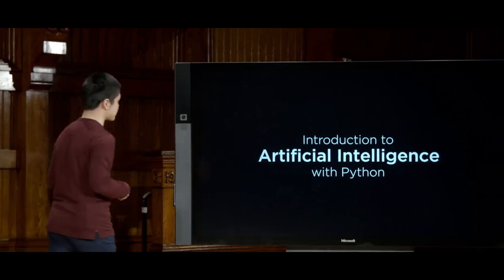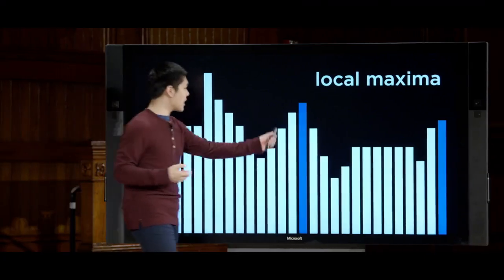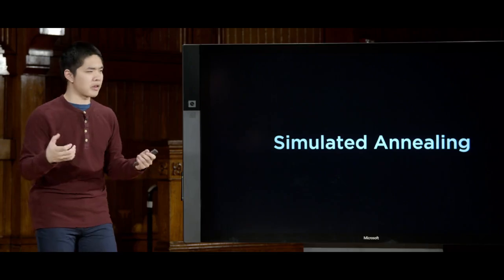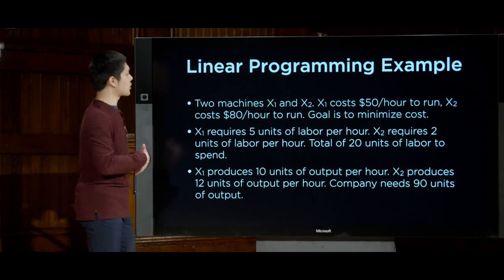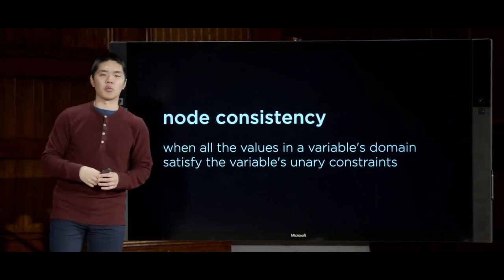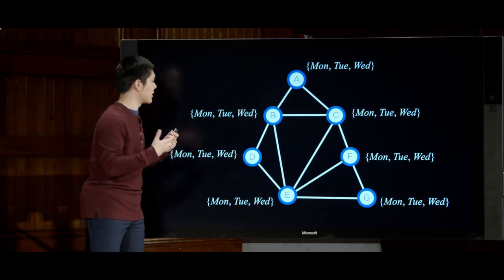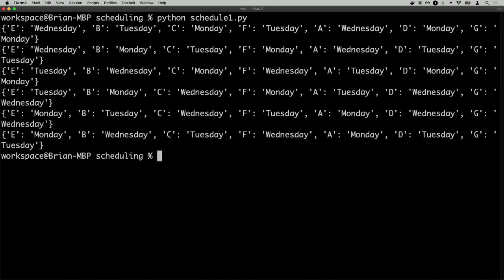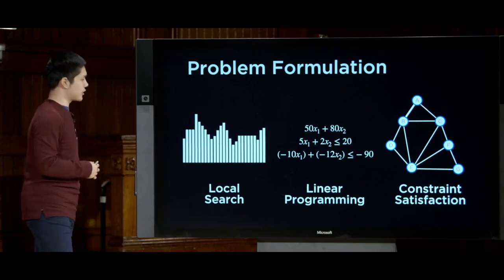Python AI Course by Harvard (#9)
"Welcome to the Harvard Python AI Course Series!"

In this video, we're diving into Harvard's renowned course on Python and AI, exploring core concepts and practical examples in machine learning, data science, and artificial intelligence. Follow along as we build foundational knowledge, covering key topics such as data handling, algorithm design, and model training—all while using Python as our primary programming language.

Whether you're a beginner or looking to deepen your understanding, this series is designed to make AI approachable and practical.